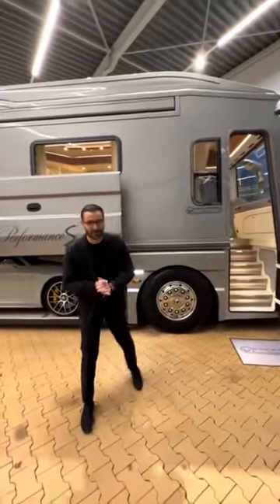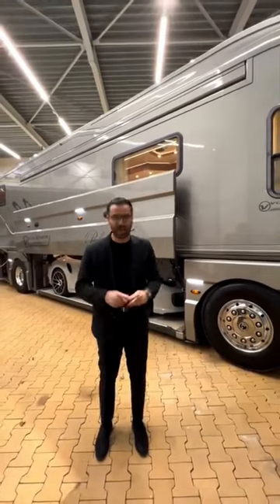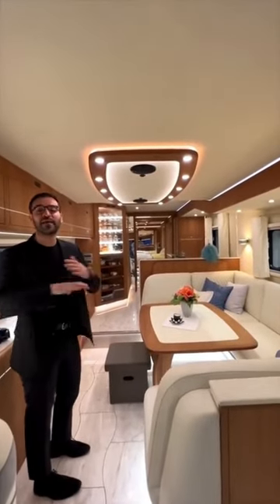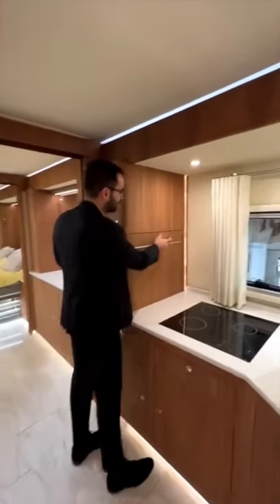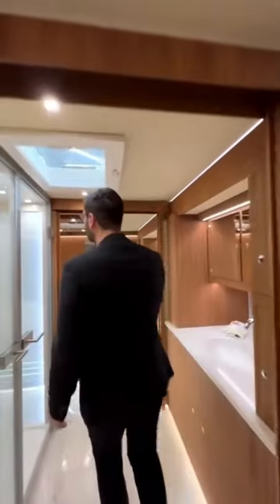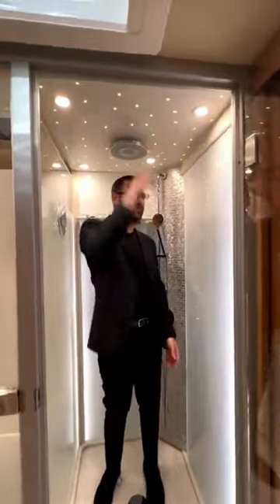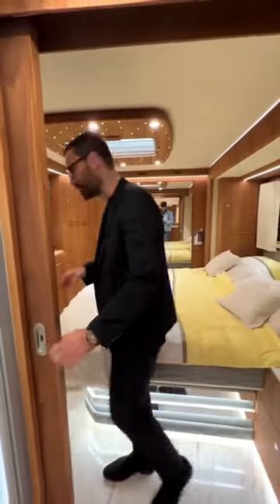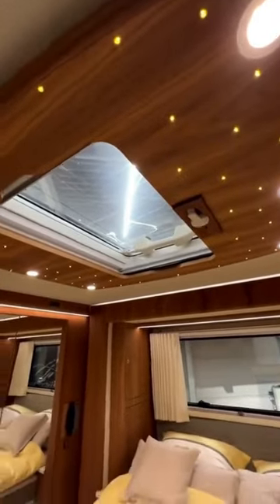1.85 Million Dollars Motorhome!!! Do you believe that?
mostexpensivemotorhome rvlife Watch the world’s most expensive motorhome with a porches in its garage.